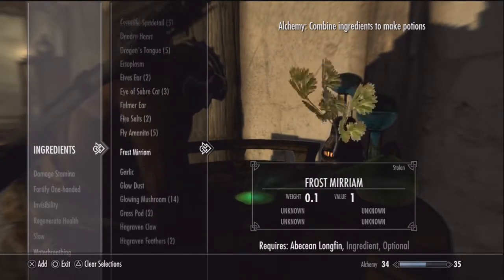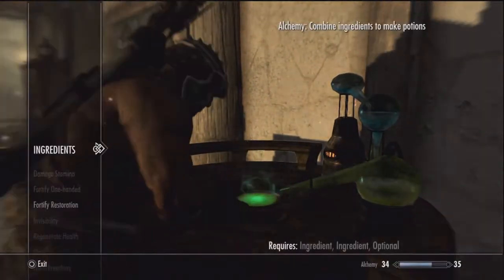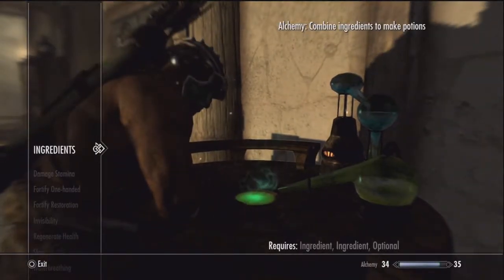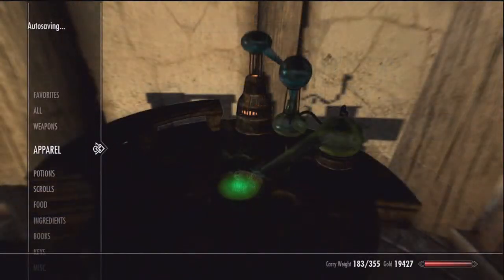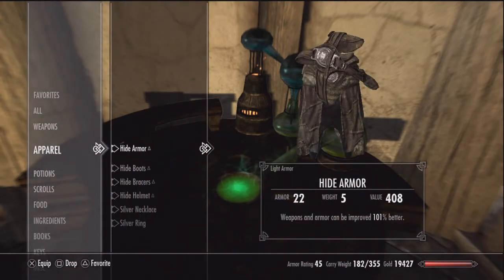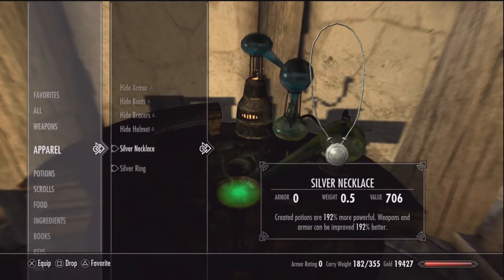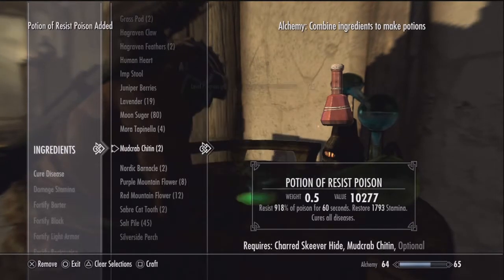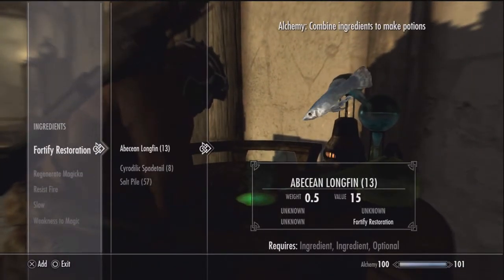Skyrim: Building a new character Ep 4 | Fast leveling Alchemy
Links and details about what you see in the video.. READ DESCRIPTION

to see what ingredients make what potions. Fast and easy to use! ~Creator Unknown

Restoration Potion ingredients; Abecean Longfin, Cyrodilic Spadetail, Salt Pile, Small Antlers, Small Pearl. Any two of these ingredients will create a Fortify Restoration Potion.

*NOTE* As you level and can unlock perks make sure to select 5/5 Alchemist, Physician, and Benefactor from the Alchemy Perk Tree to help progress even faster.

With your 25% Enchanted Necklace, Ring, Gauntlet (hands), and Helmet equipped.
1. Create a Fortify Restoration Potion
2. Drink it
3. Unequip all gear
4. Re-equip all gear
5. Create another Fortify Restoration Potion
6. Repeat steps 1-5 as many times as desired.
7. Once you've reached a high enough % output use all the other ingredients to fast level     Alchemy to 101.